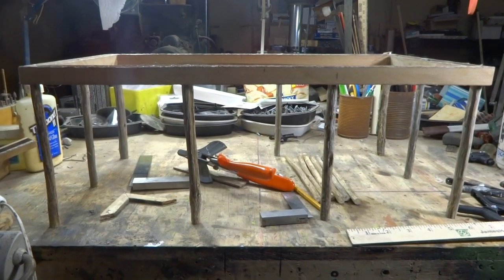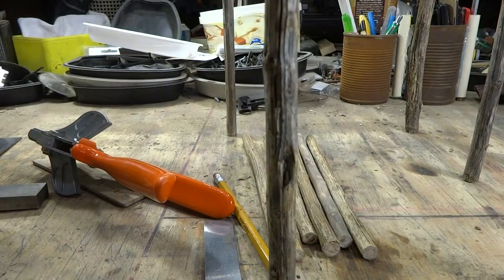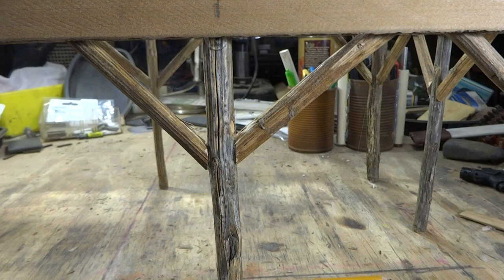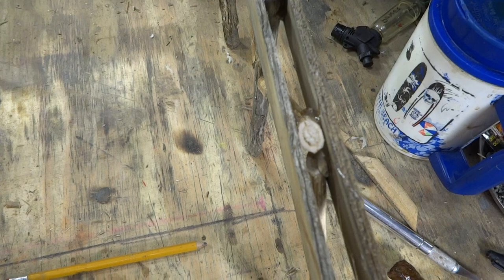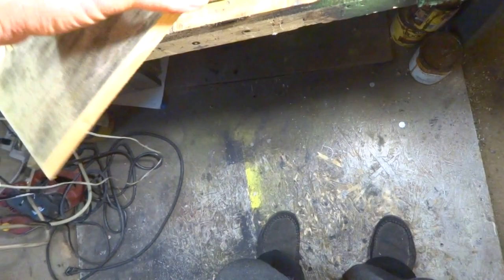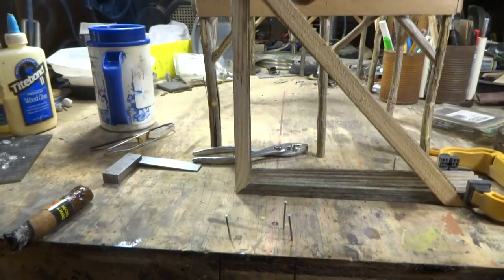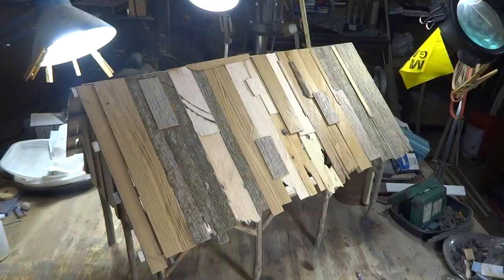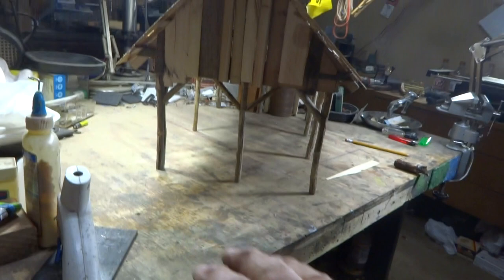Building saw mill, (my style), start to finish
Sorry this is longer than the average 2 to 3 minute video but I dont know if I could have made it much shorter without leaving a bunch of things out. This is going to be my new saw mill on the U&B RR. Start to finish. Hope you get an idea or helps you get started on building buildings.